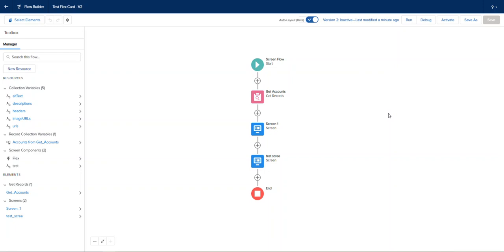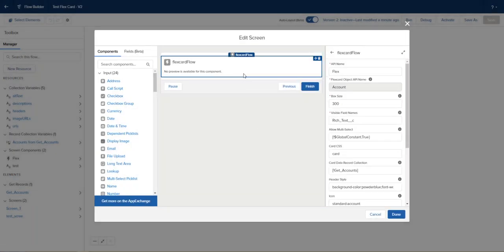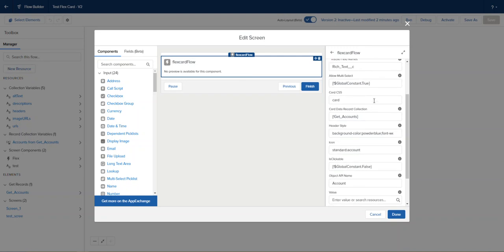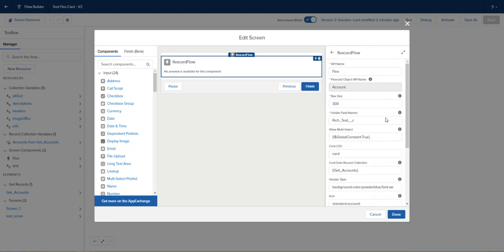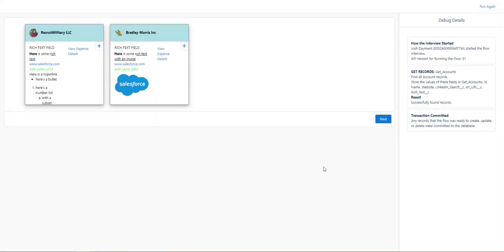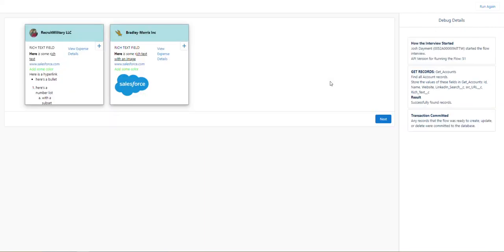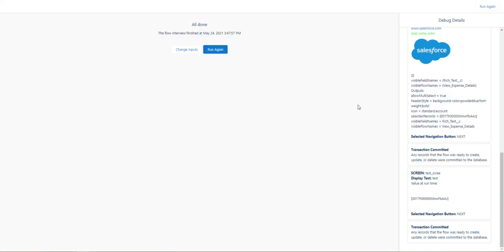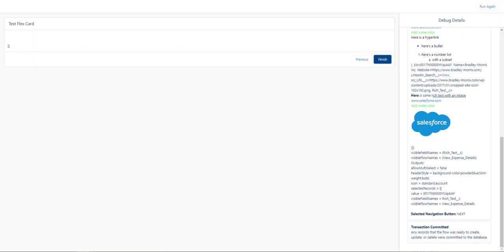Flow FlexCards ver 1.1.1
latest release overview